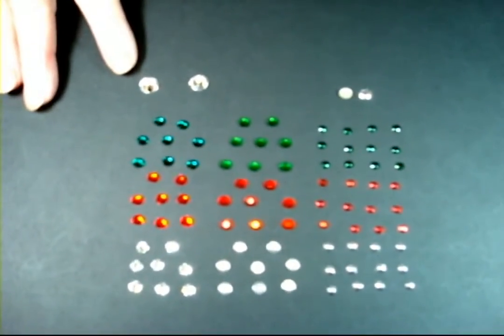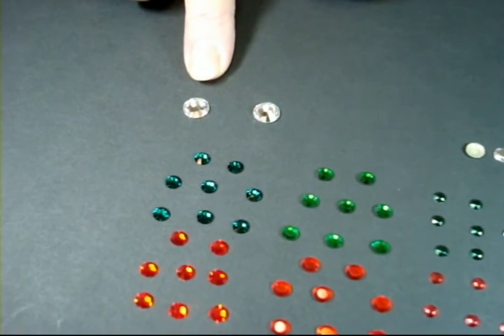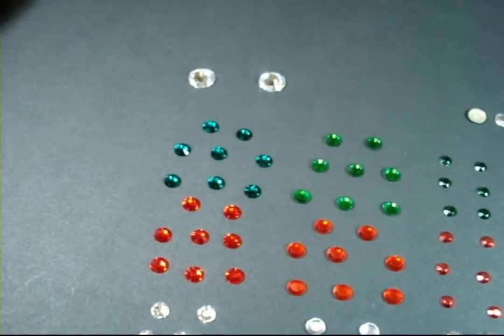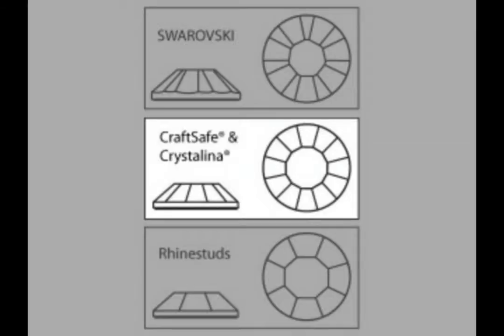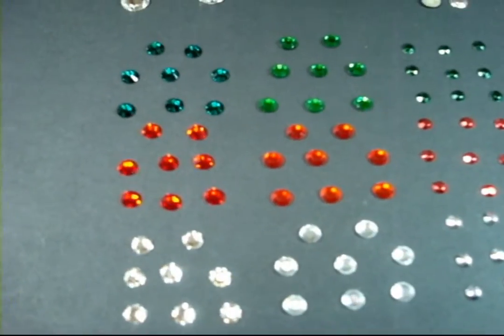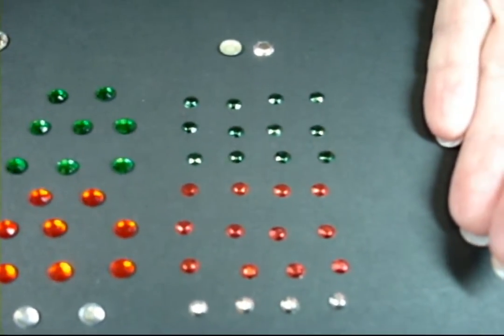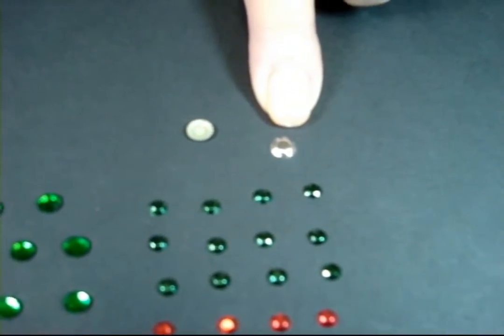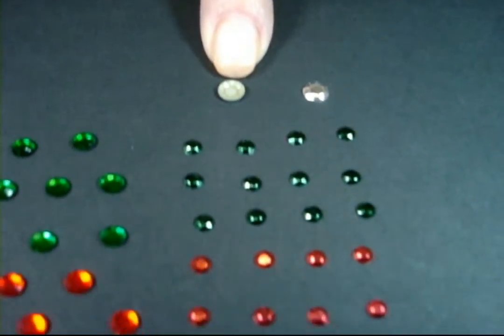Rhinestones Vs Rhinestuds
Understanding the difference between RhineStones and RhineStuds